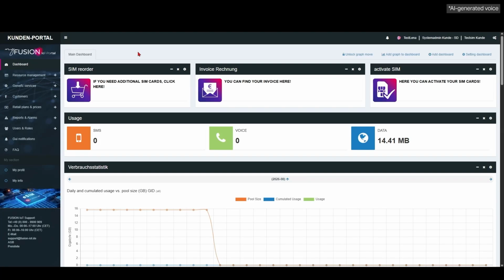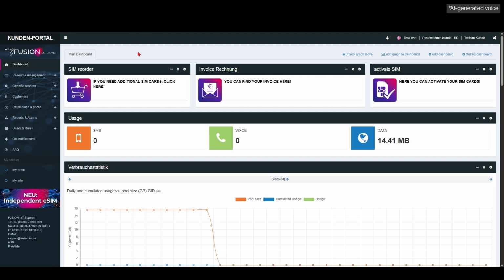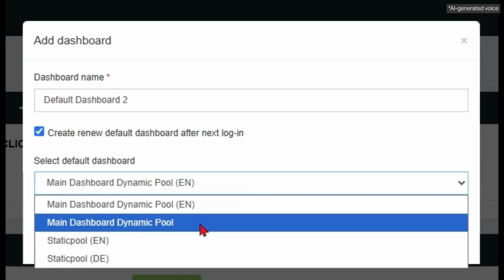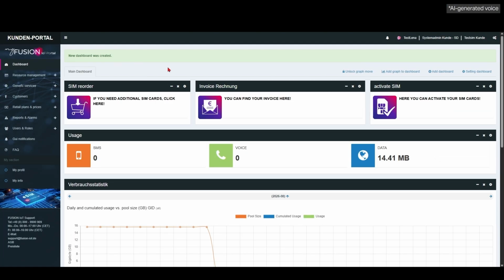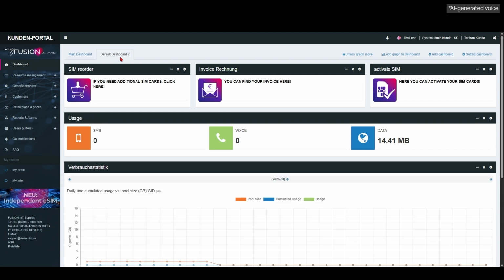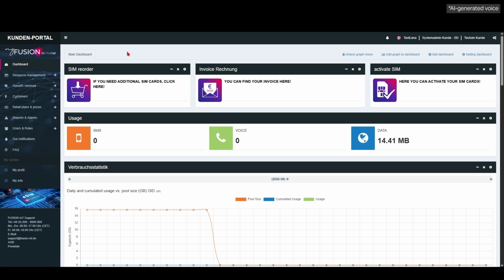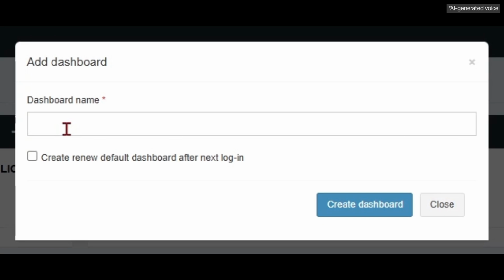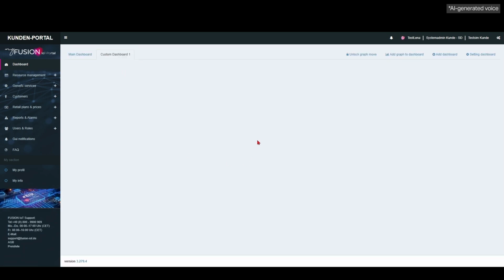Create a Dashboard in the FUSION IoT Customer Portal | Tutorial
Learn how to create a dashboard in the FUSION IoT Customer Portal and display your most important IoT and SIM card data in one clear overview.

This tutorial guides you through creating a new dashboard, selecting an existing template and setting the dashboard as your default view. You will also learn how to switch between different dashboards and create an individual dashboard.

In this video, you will learn how to:

* Create a new dashboard in the FUSION IoT Customer Portal
* Name your dashboard
* Select a default dashboard and template
* Set a dashboard as your personal start view
* Switch between different dashboards
* Create an individual dashboard

Customisable dashboards give you a central overview of relevant information about your IoT SIM cards, connections and usage data.

Chapters:

00:00 Customer Portal overview
00:15 Create a new dashboard
00:40 Switch between dashboards
01:11 Create an individual dashboard

Transparency notice: The voice-over in this video was generated using artificial intelligence. The content and its technical review are the responsibility of FUSION IoT.